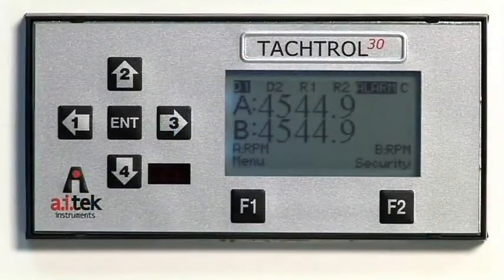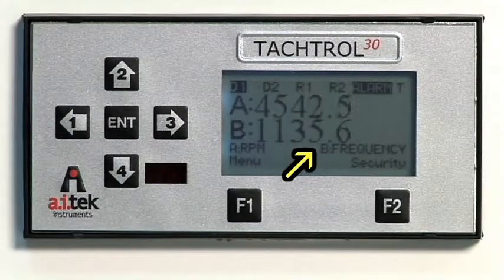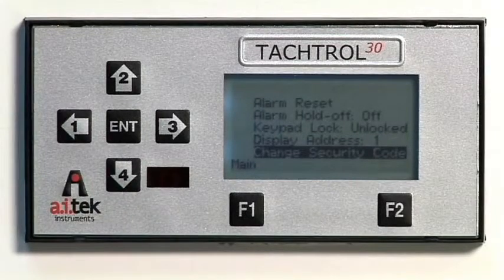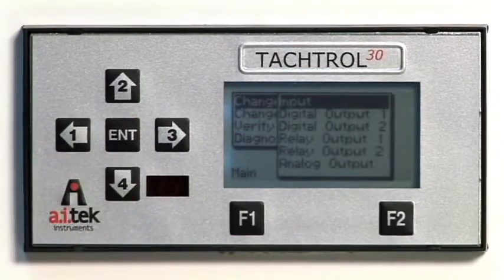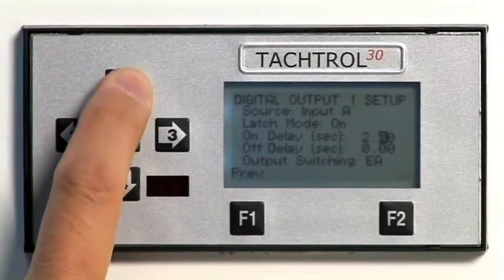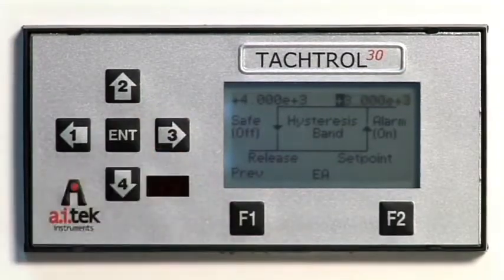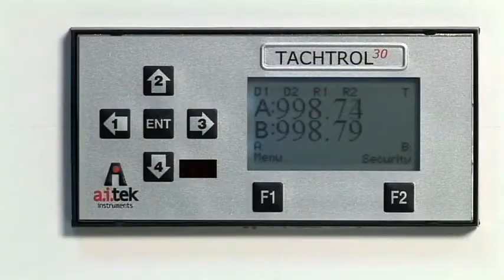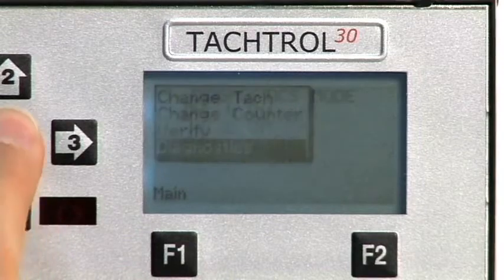Aitek How To Use Tachtrol & Tachpak Tachometers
If you would like more information about the Aitek Tachometers or other Aitek Products please contact Forberg Scientific, Inc.